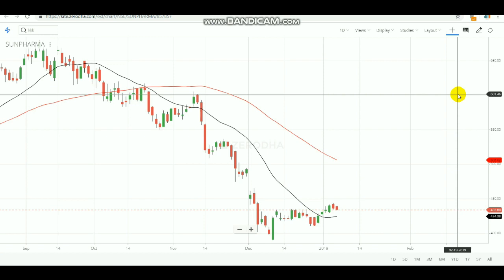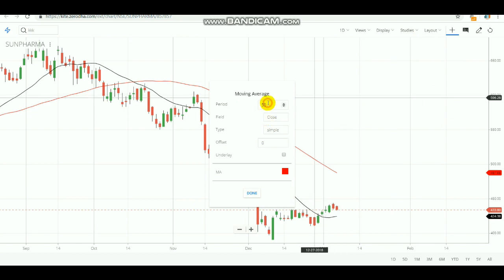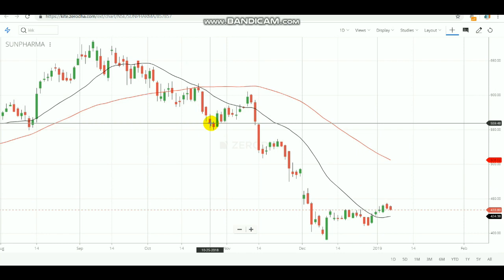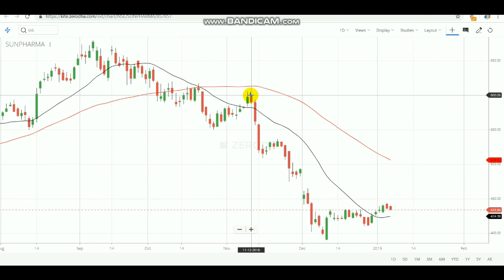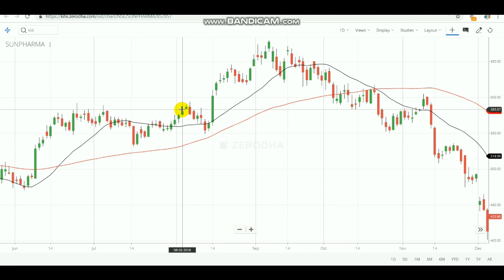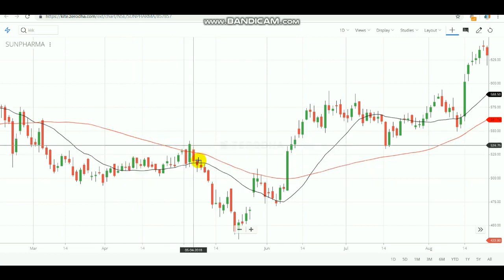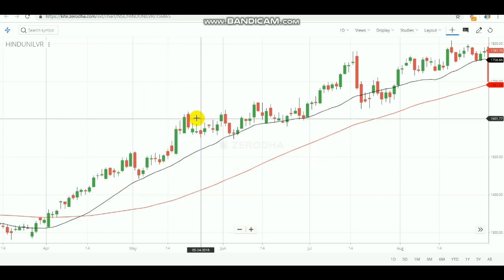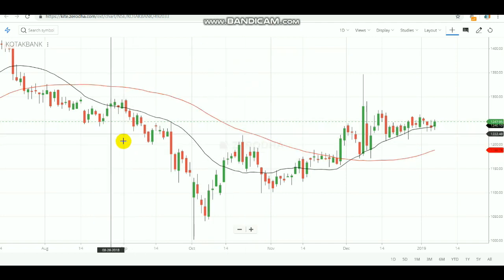Find The STOCK TREND use MA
OPEN ACCOUNT for AMAZING SERVICE and SUPPORT

If you want to know about Advanced Trading Strategy
WITH/WITHOUT STOP-LOSS

EARN more by avoid Paying High Brokerage to firm use the below Link to REGISTER